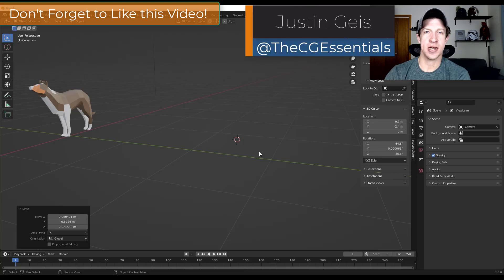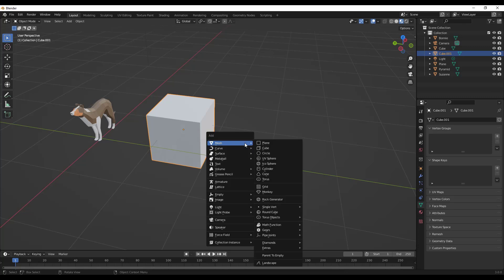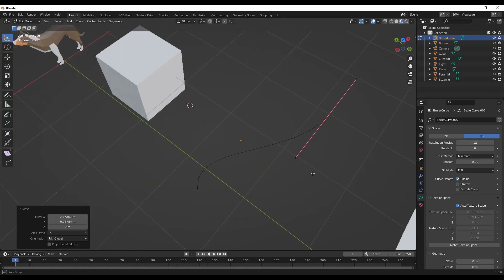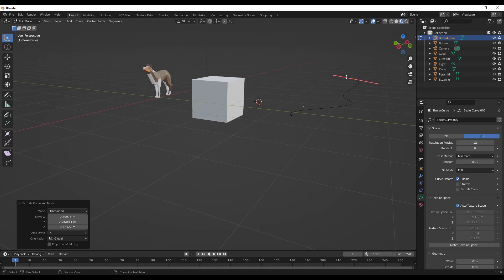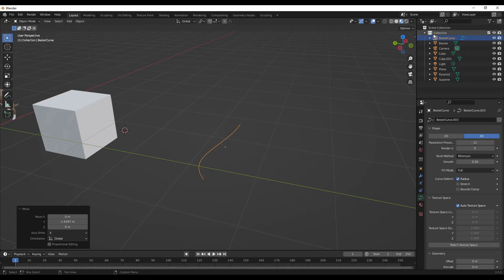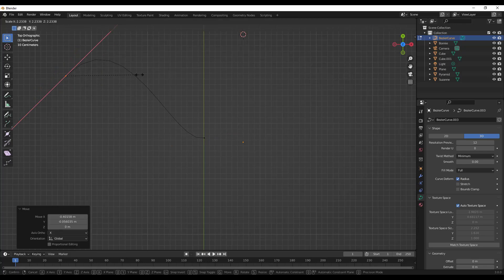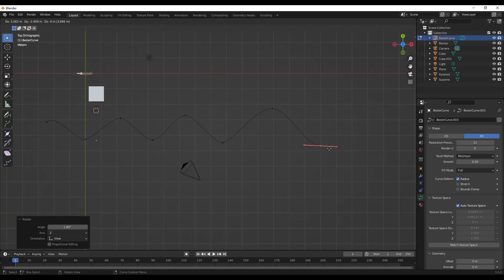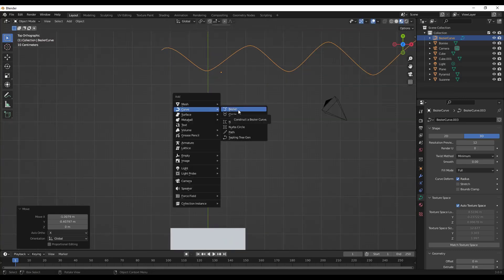The Ultimate Guide to CURVES in Blender!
In this video, we talk about how to create and use curves in Blender! We'll talk about the easiest ways to draw and work with curves, as well as how to add things like tubes and profiles along your curves in Blender! Plus, learn a way to add curves in Blender to simulate ropes, wires, or tubes!

TIMESTAMPS
0:00 - Introduction
0:15 - What is a curve?
0:59 - How curves behave vs. meshes
2:06 - How to add and edit curves in Blender
4:01 - How to add to curves in Blender
5:24 - Quickly adding detailed curves with the draw curve function
7:12 - Creating tubes with curves in Blender
8:45 - How to extrude a profile along a curve in Blender
10:44 - How to add points between points on a curve
11:17 - Splitting part of a curve in Blender
11:51 - Closing a curve in Blender
12:21 - How to remove control points from a curve
13:24 - Adding curves that interact with surfaces (wires, cables, etc)
15:08 - How to convert curves to meshes in Blender
16:22 - Using the curve modifier in Blender